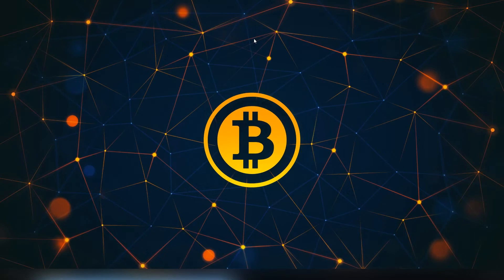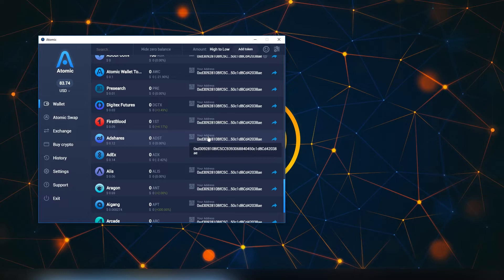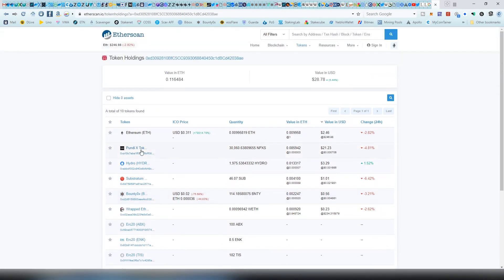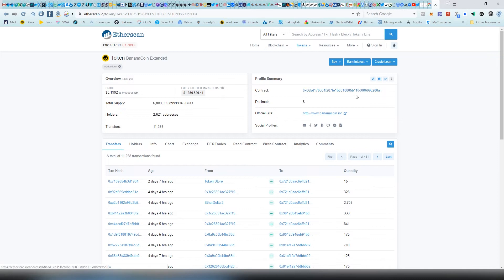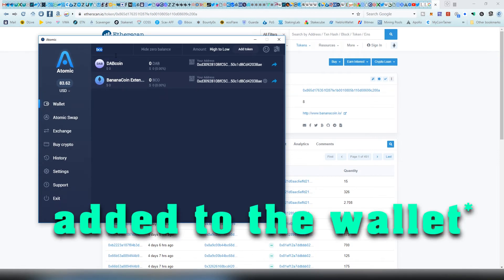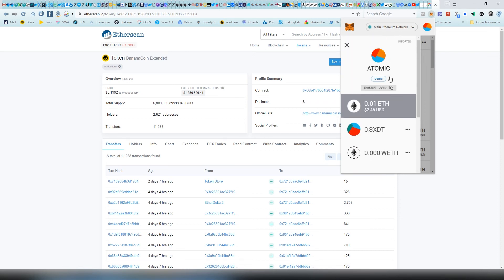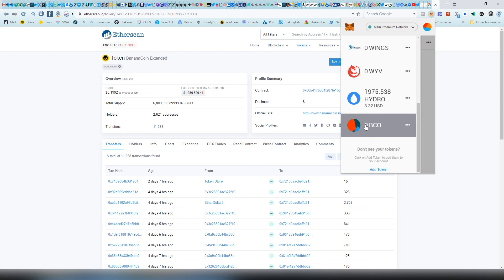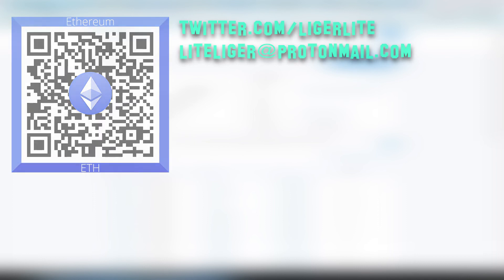How to Add ERC20 Tokens to Ethereum Wallet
This is an Ethereum tutorial how to add custom ERC20 Ethereum tokens into an ethereum wallet that supports token, such as metamask, Atomic Wallet or MyEtherWallet are good examples that support custom ERC20 tokens.

You can find all created existing Ethereum Tokens where you can use search bar to see whats up. Also you are able to view your balances and tokens that you might have received via token airdrops. Some tokens may have same ticker letters/numbers but each contract is unique just so you know. Usually most token websites have listed their Token contract.

The most common token is ERC20 followed by ERC223 and ERC777 which you don't see too much around, but most multicoin wallets should support these two tokens as well to my knowledge.